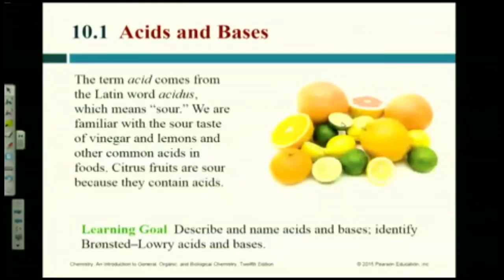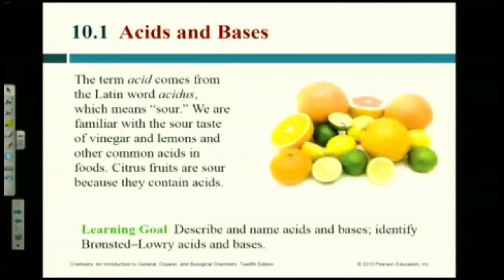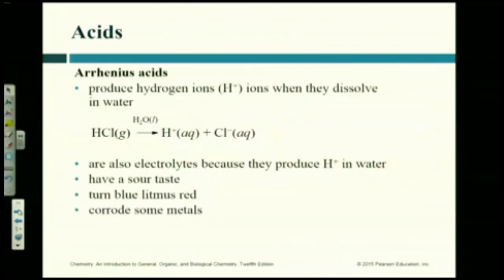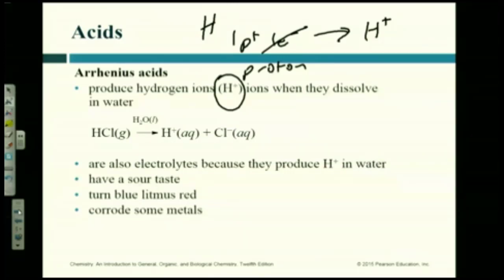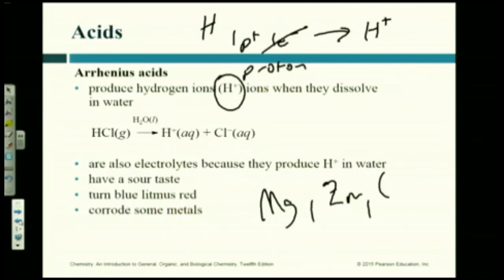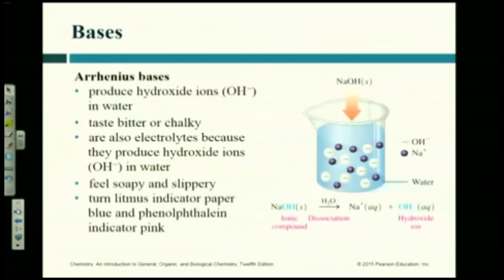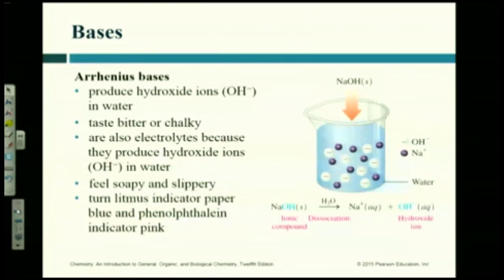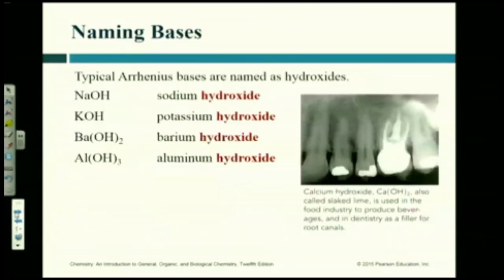CHM 130 Ch 10 Lec 1 (Video 1 of 5)